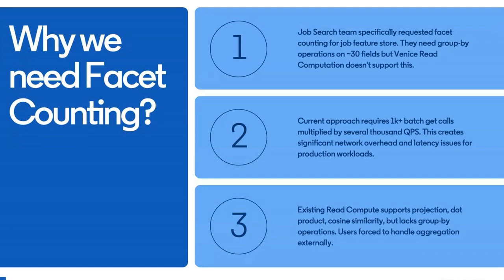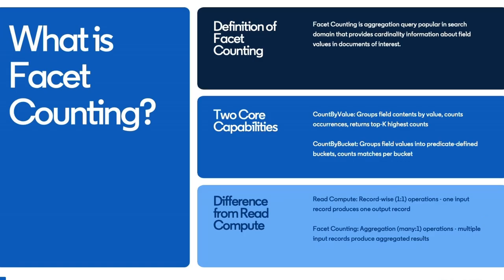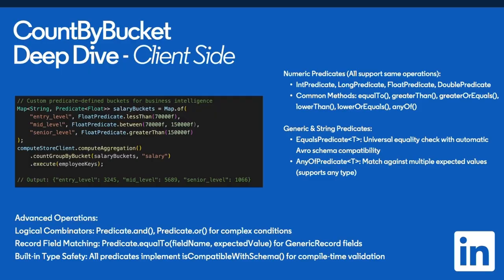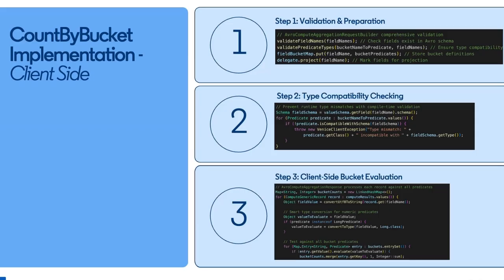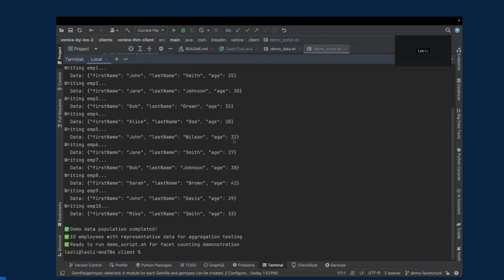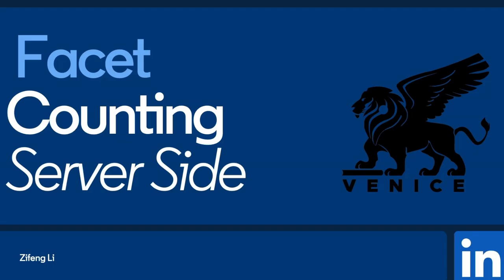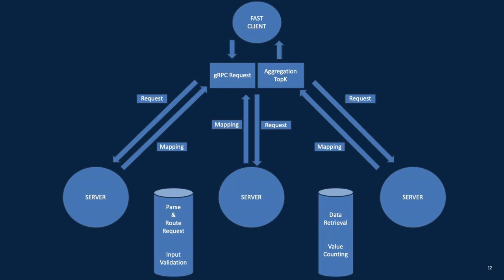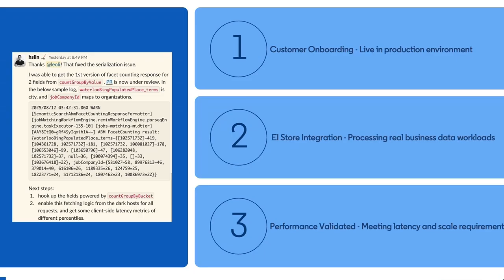Venice Facet Counting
The Facet Counting functionality was added to Venice by Leo Li as an intern projet in Summer 2025, under the mentorship of Hao Xu.

It is the realization of VIP-5 (Venice Improvement Proposal 5), which you can read more about